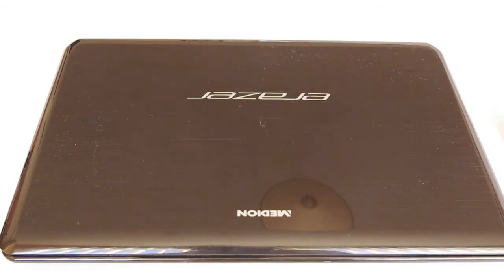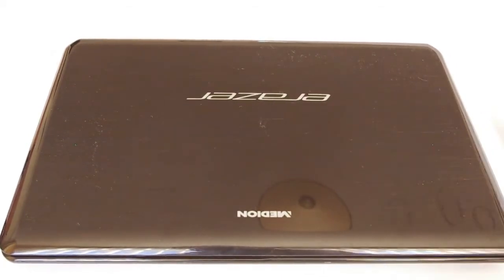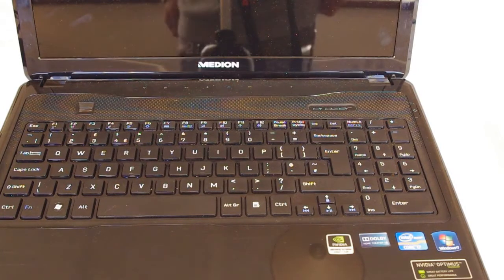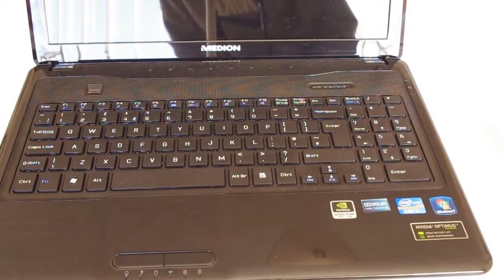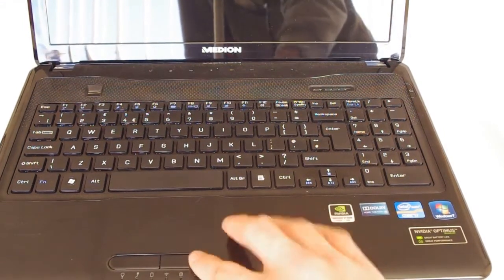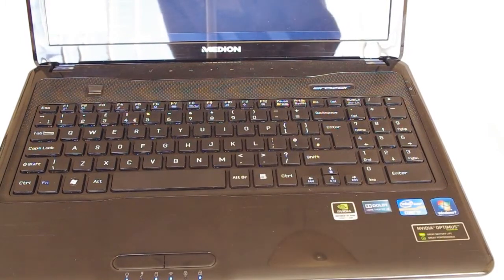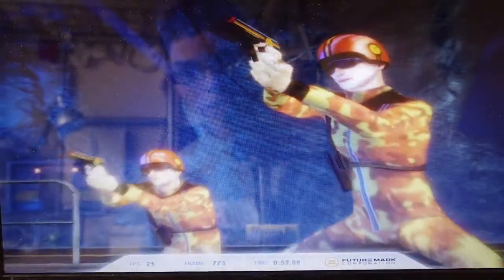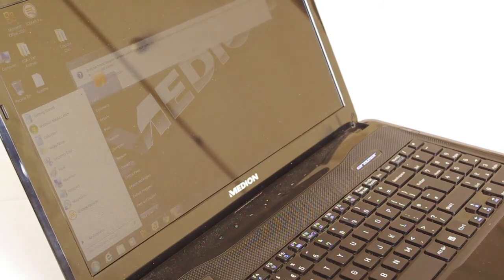MEDION ERAZER 15.6 Performance Notebook Review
The MEDION ERAZER performance notebook full review and GPU Test.